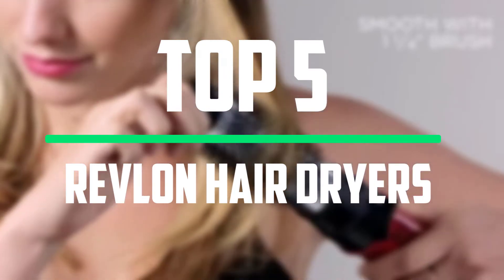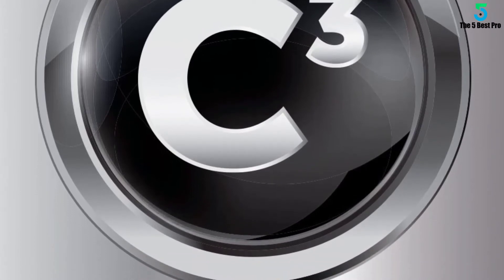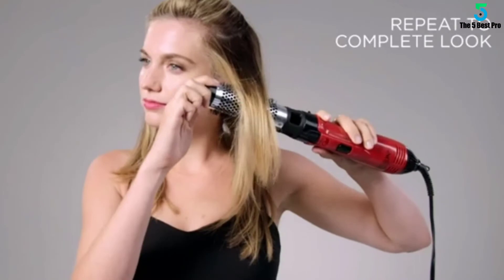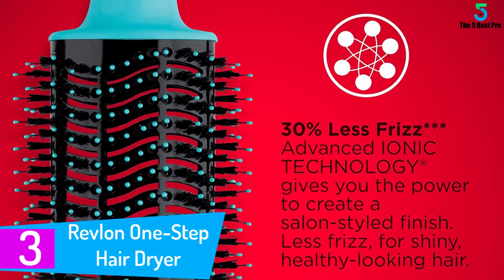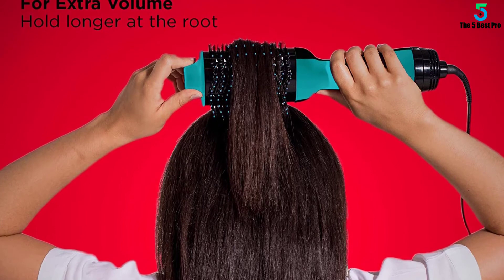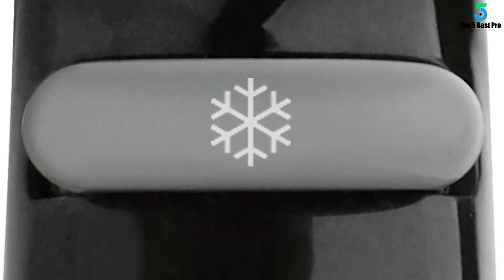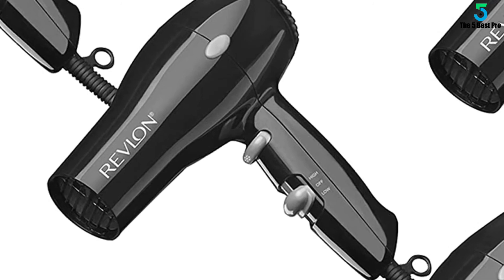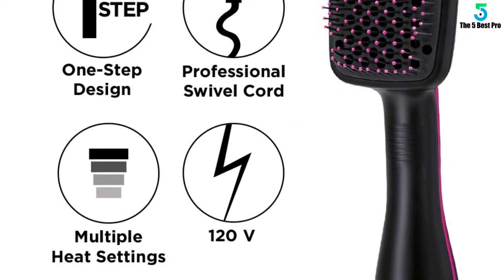Top 5 Best Revlon Hair Dryers in 2020 For Women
▶️ 5. Revlon 1875W Volumizing Hair Dryer.

▶️ 4. Revlon Hot Air Brush Kit for Styling & Frizz Control.

▶️ 3. Revlon One-Step Hair Dryer & Volumizer Hot Air Brush.

▶️ 2. Revlon 1875W Compact & Lightweight Hair Dryer.

▶️ 1. Revlon One-Step Hair Dryer & Styler.

➥ Prime Discounted Monthly Offering
➥ Amazon Fresh
➥ Try Twitch Prime
➥ Amazon Music Unlimited
➥ Try Amazon Home Services
➥ Kindle Unlimited Membership Plans
➥ Create an Amazon Wedding Registry
➥ Try Audible and Get Two Free Audiobooks